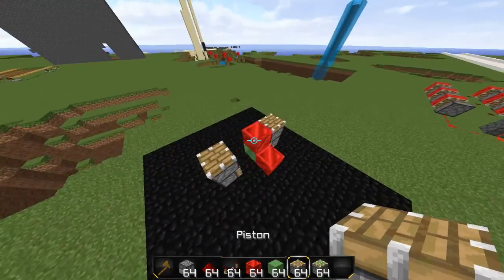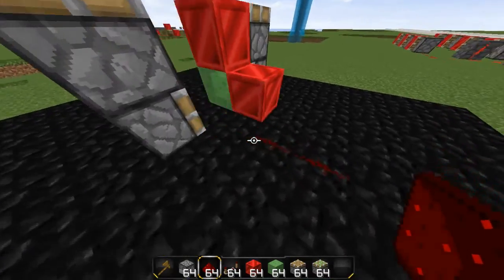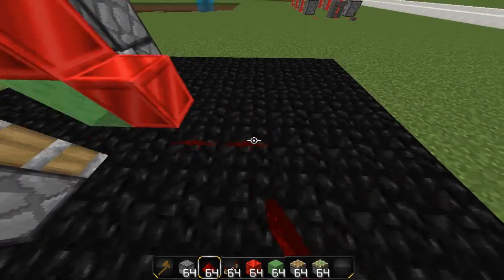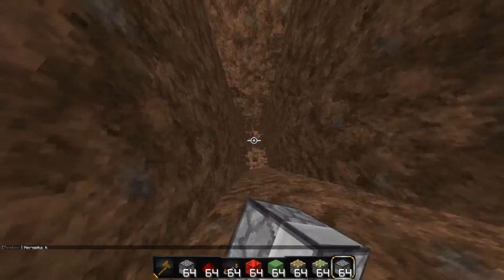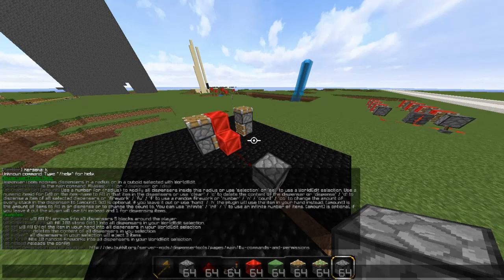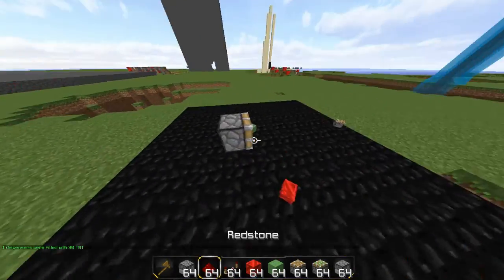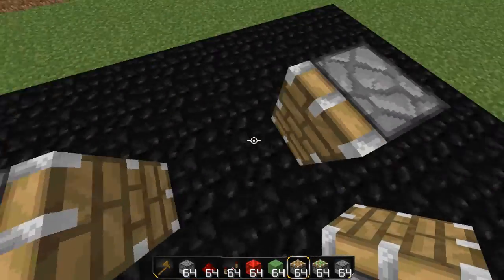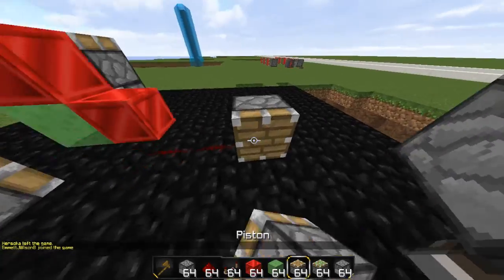How to make a compact 0 tick clock!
0 tick clock! :D